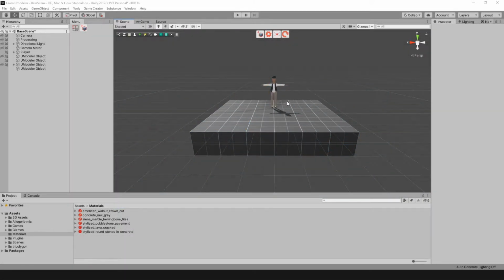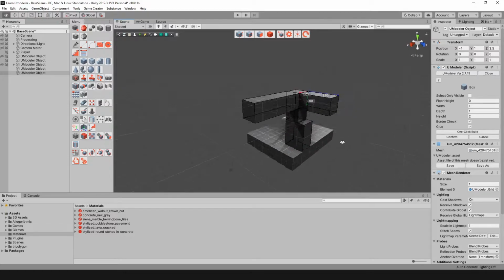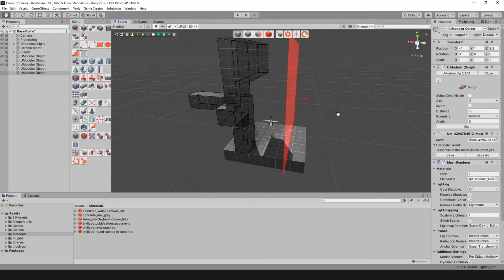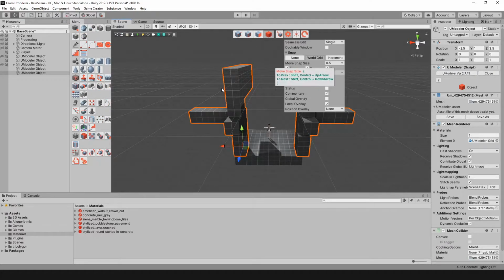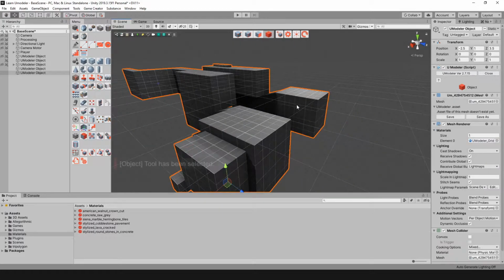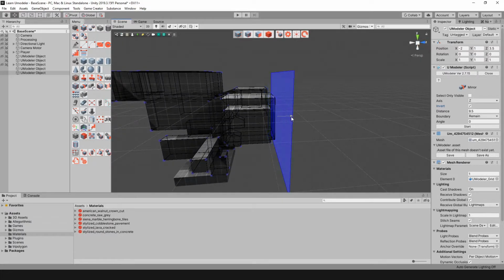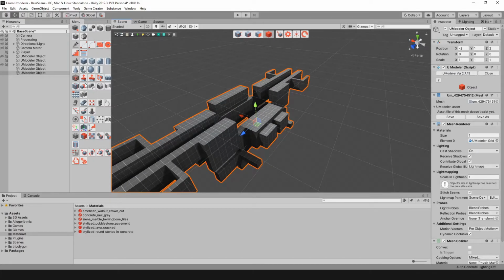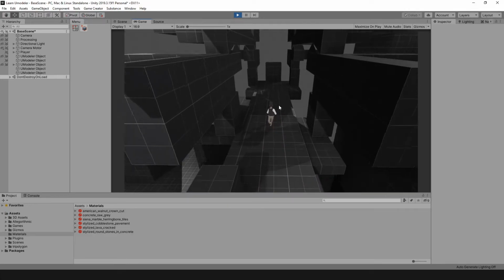Dev Tutorial - Unity - Using the UModeler Mirror Tool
The Mirror tool is a awesome tool I use it in a crazy way ( not that crazy but more abstract ) in this video but of course it can be used in more logical ways like building Game Items, Weapons, level designs and so much more.

Song: Moody - Yasper, Louk, Philanthrope